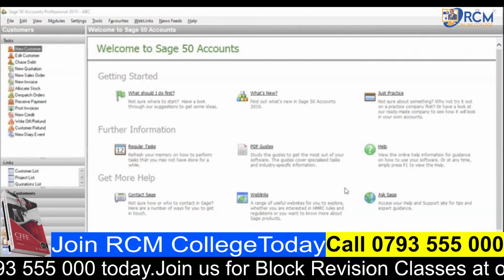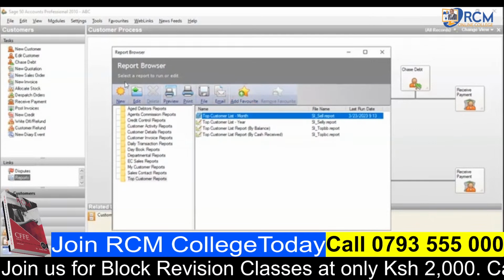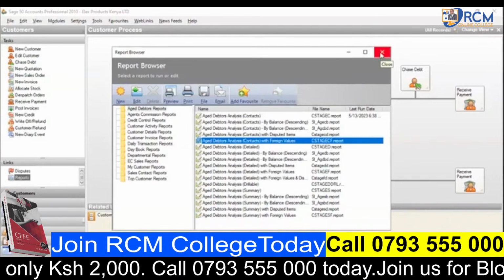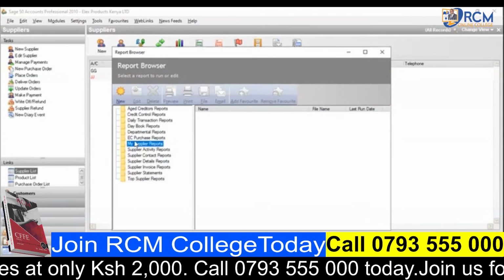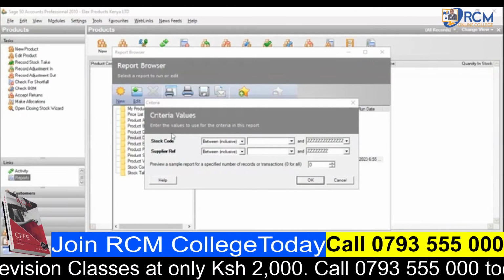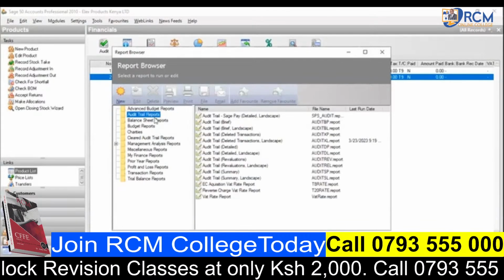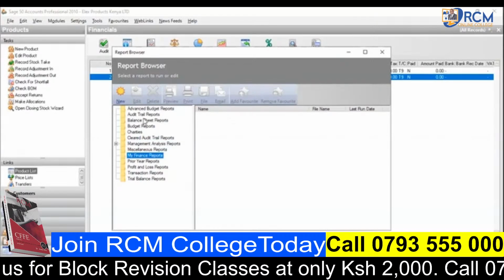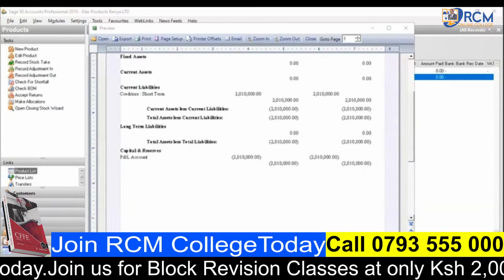SAGE Short Course at RCM Link in Description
Enroll for Short Courses today
Advanced Excel
Quickbooks
Sage
iTax
Learn how to manipulate data, create complex financial models, and generate stunning visualizations like never before.